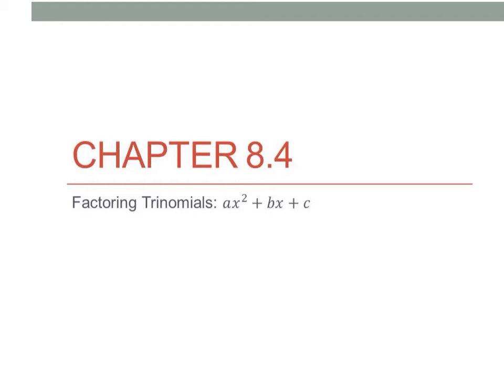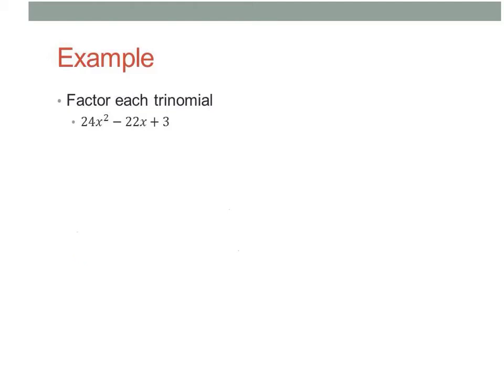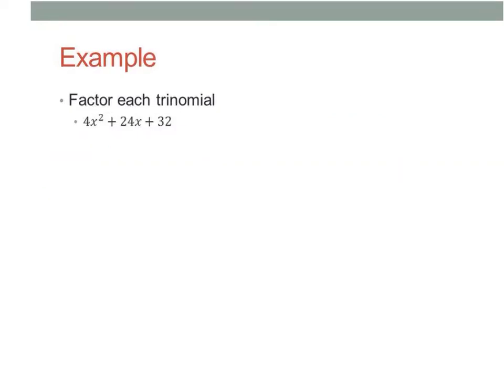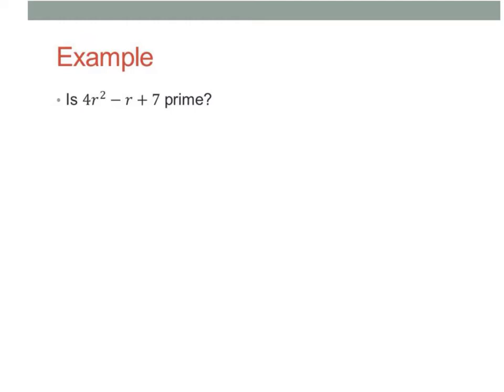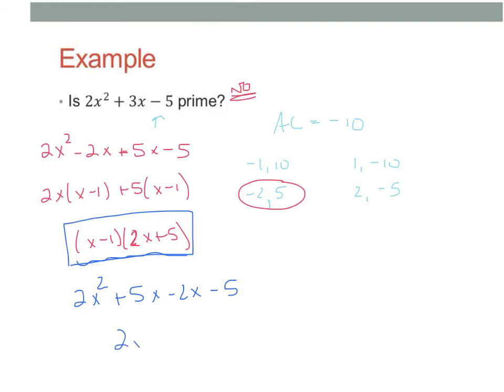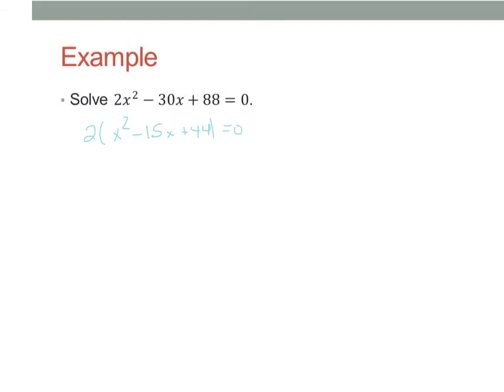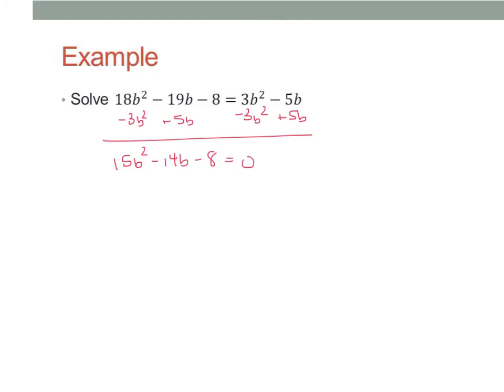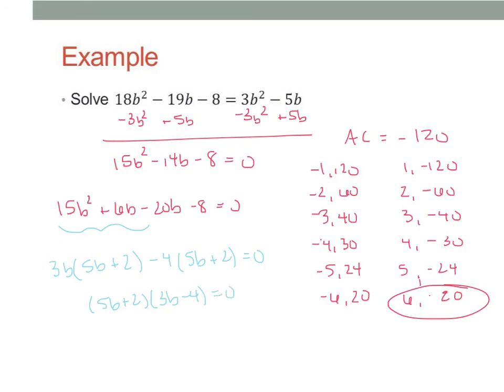A1 8.4 Factoring Trinomials with a Leading Coefficient